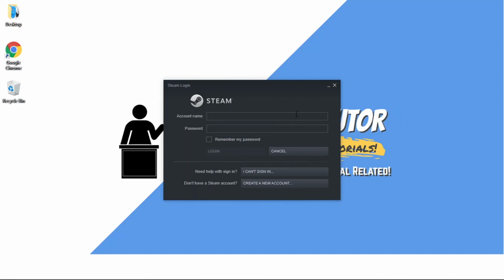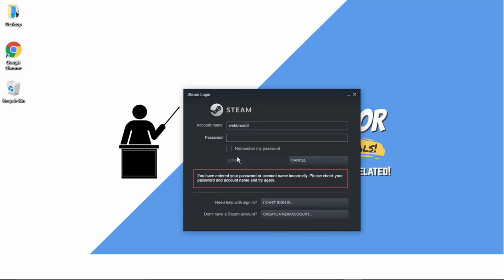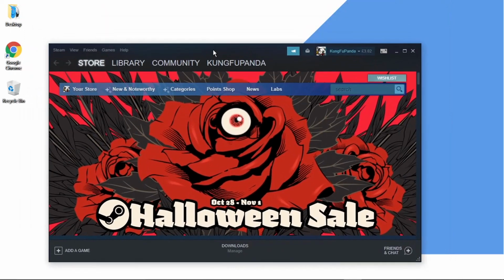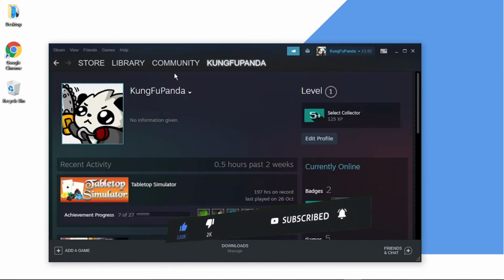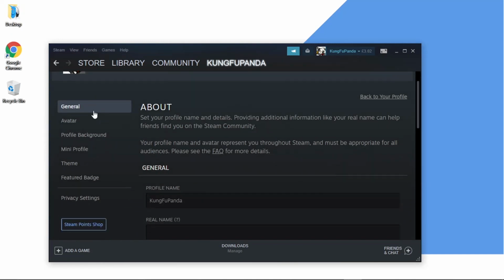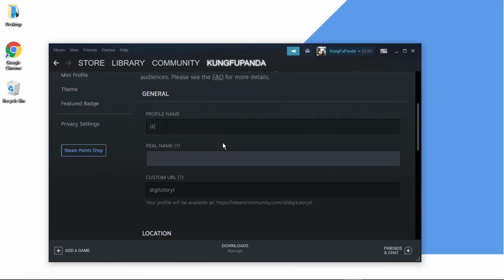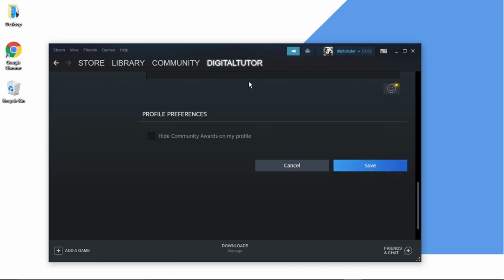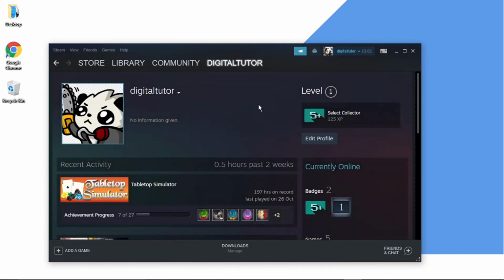How To Change Steam Username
In this video I will show you how to change steam username.

It is easy to learn how to change steam username but can be tricky to find if you are new to steam but in this tutorial you will learn step by step how to change your username in steam.

how to change your steam username is explained clearly in this video so just hit play and you will learn how to change steam profile name. After watching the video the whole way through you will know where to find the setting to change your steam username

A lot of people are looking for ways on how to change steam username and this is an easy to follow video on how to change your steam account name

So if you are looking for an easy to follow tutorial on how to change your steam username you have come to the right place.